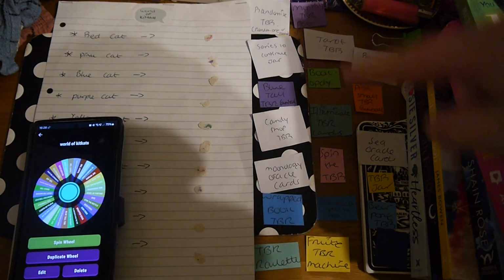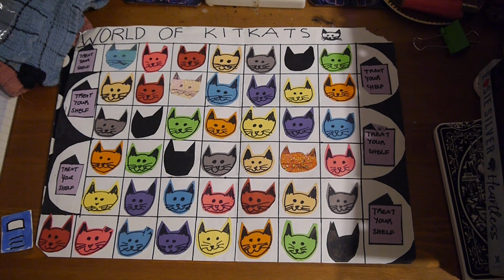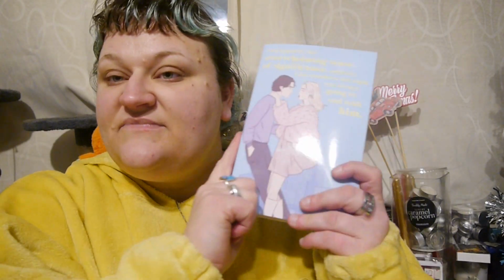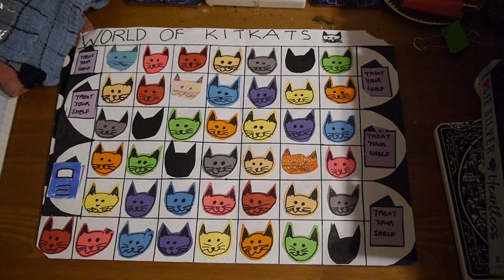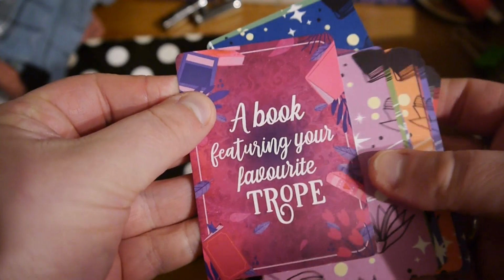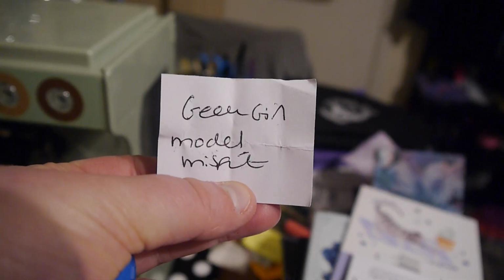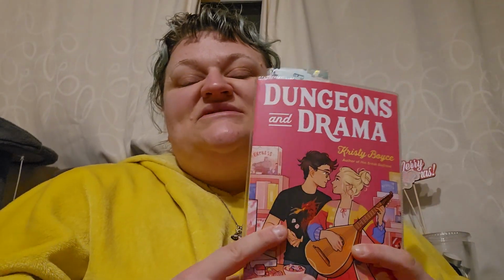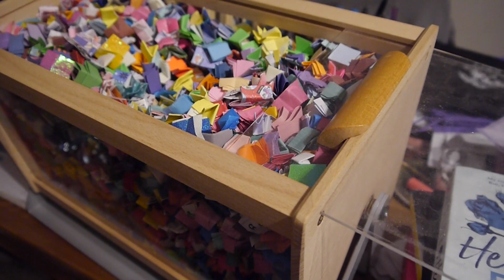January World of Kitkats TBR Game | First One of the New Year | 2025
Reading by Candlelight Book Club!

Ayearathon Twitter: @ayearathon

Gaming Twitter: @kitkatscangame